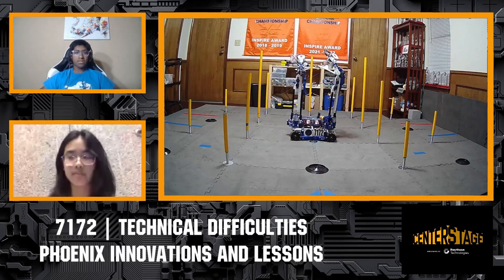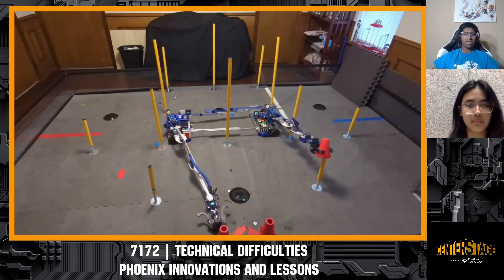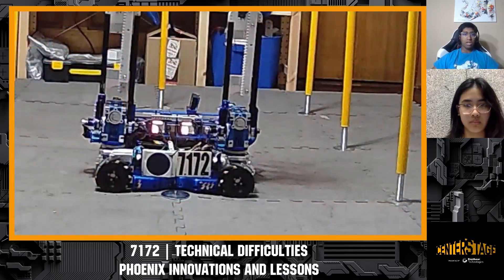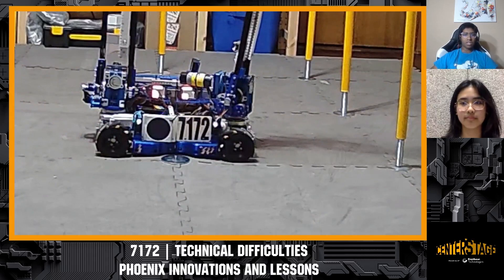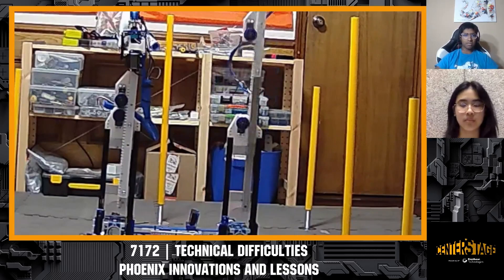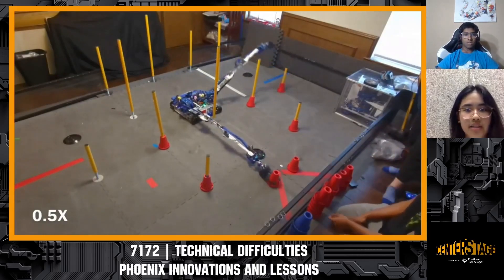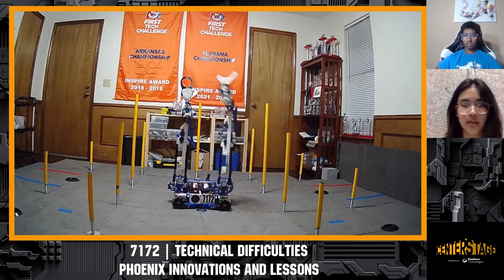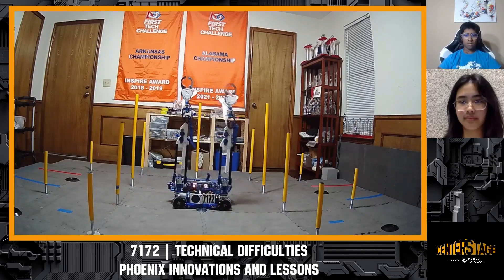The Most Unique Robot in POWERPLAY | 7172 Technical Difficulties | CENTERSTAGE Pre-Kickoff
One of the most unique robots in the history of FIRST 7172 Technical Difficulties breaks down how they systematically approached the POWERPLAY game with their incredible robot and what teams can learn from their experience as they enter the CENTERSTAGE kickoff.

Get ready for CENTERSTAGE with the Pre-Kickoff Conference organized by 19458 Equilibrium.exe